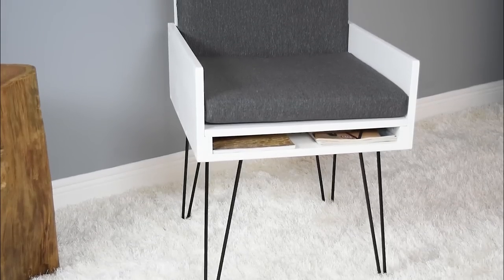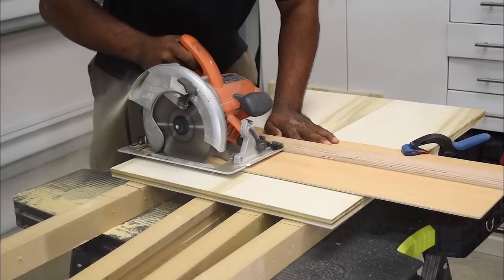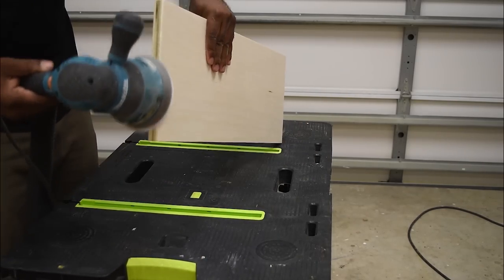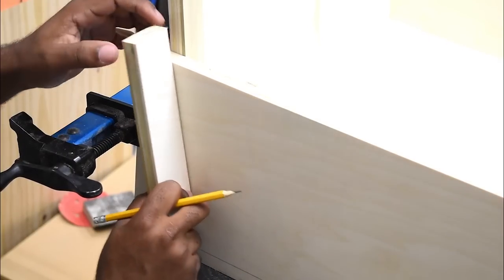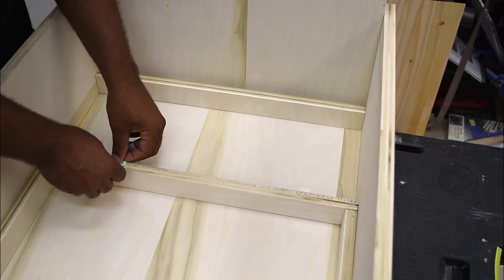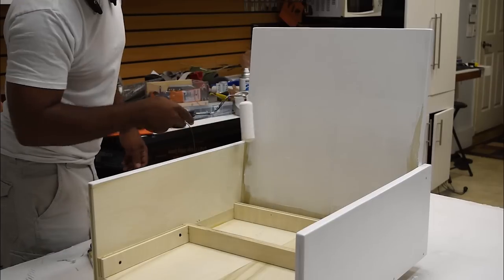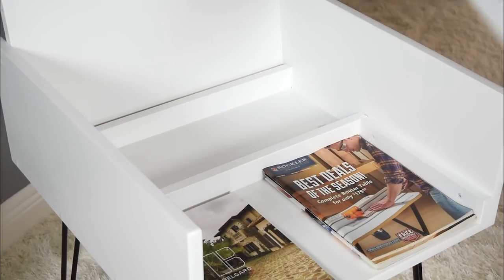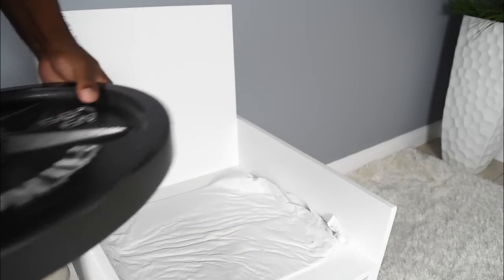DIY Chair with secret compartment (Plans Available)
In this video, I'll show you step by step how to make this chair. Looks simple, but don't discount the look. There is something interesting about this build.

Camera and recording equipment I use

Material
- ½ Sheet of 3/4 plywood
- Magnetic Cabinet Locks
- Screw Caps
- seat cushions (Local target )
Tools used
- Circular Saw
- 60 tooth saw blade (for clean cuts)
- Sandpaper kit
- Wood Glue
- Fast cap wood glue bottle
- Aluminum Bar Clamp
- Bandy Clamps
- Measure tape
- Drill bits used

Limited Tools Videos
If your new to woodworking with little to no tool check out my "Limited Tools  Videos (For beginners)"
Here is a playlist that should help you along the way.